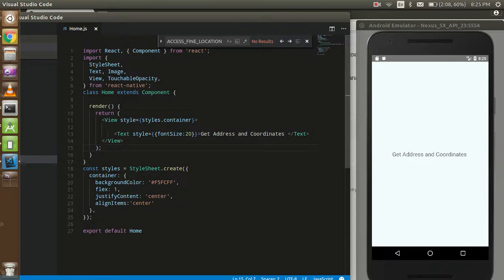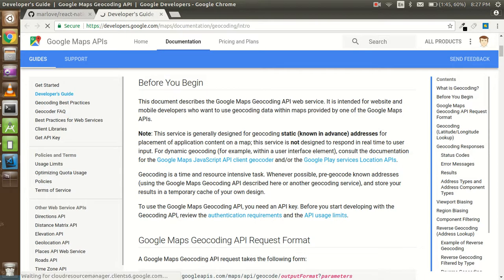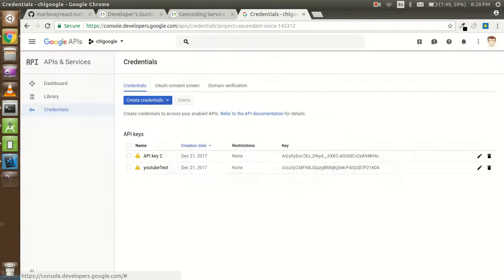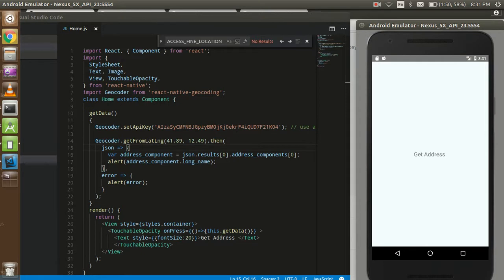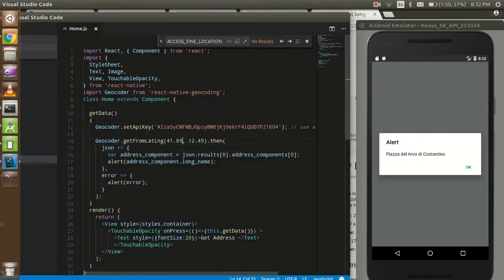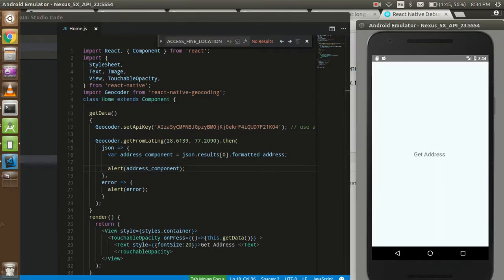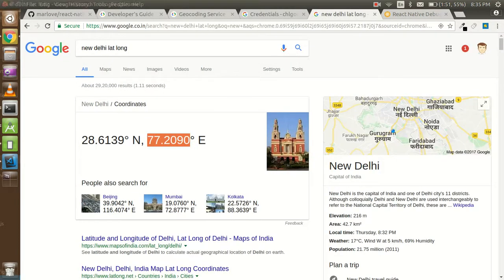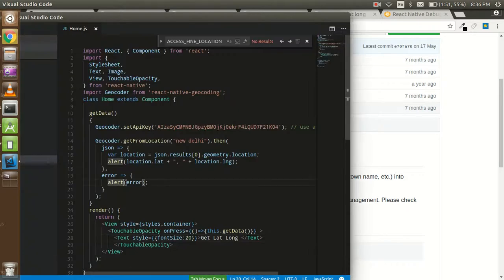React-native tutorial # 22 get location name by Lat Long with google APi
here user can  find both geo location as well lat long with the simple google api . you just enter enter city or address name and you will get the coordinate and fill  coordinate and you will get address here you can get the code on Facebook page.